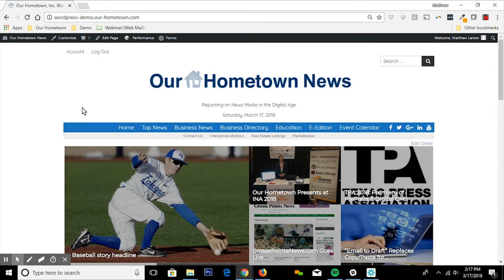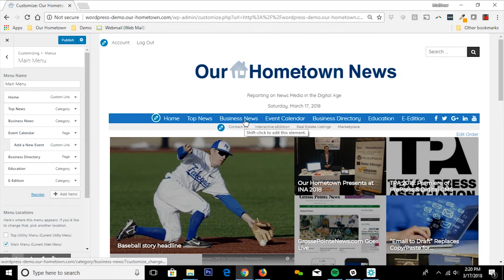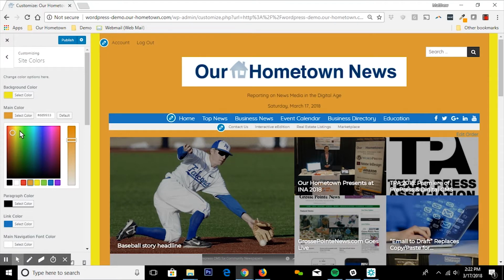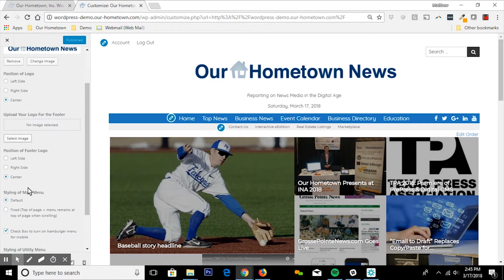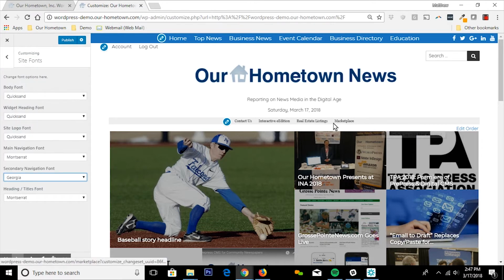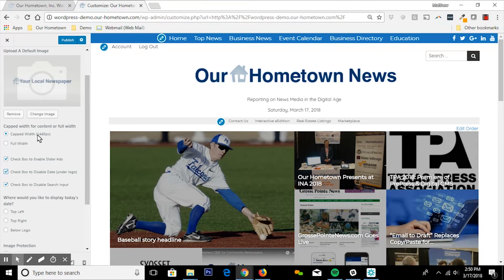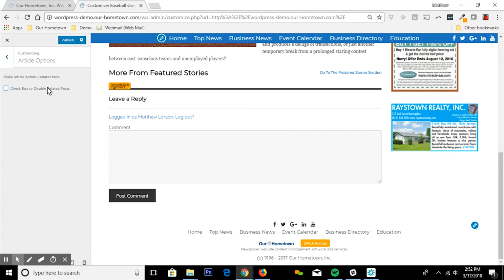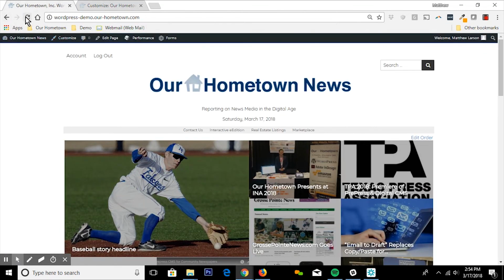WordPress Customize Tool - Overview